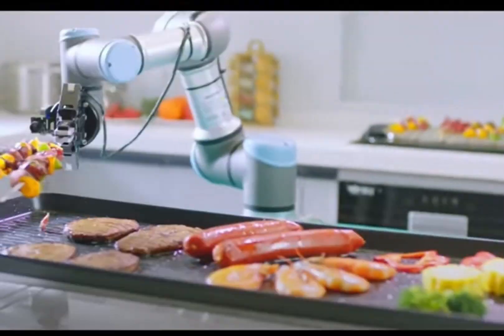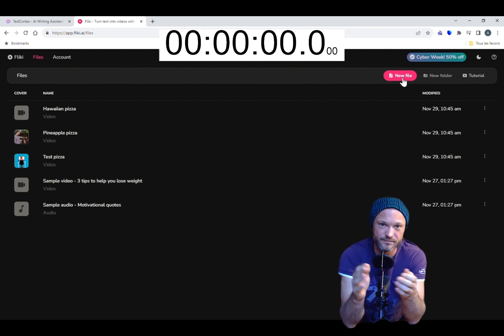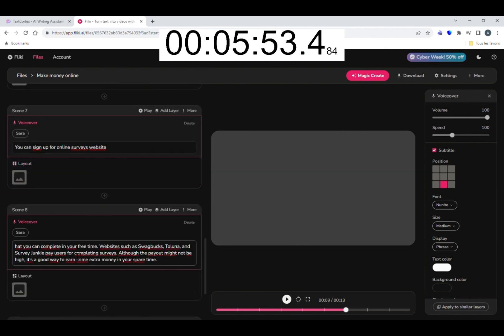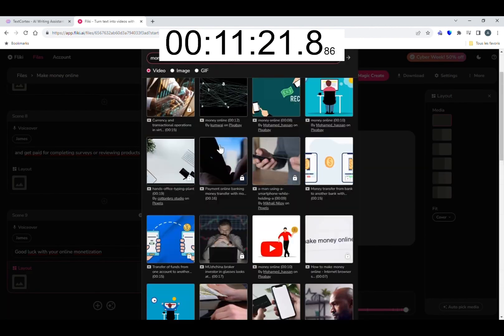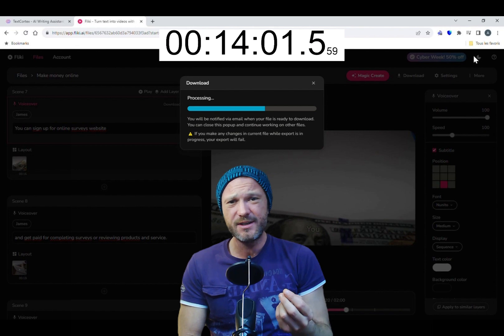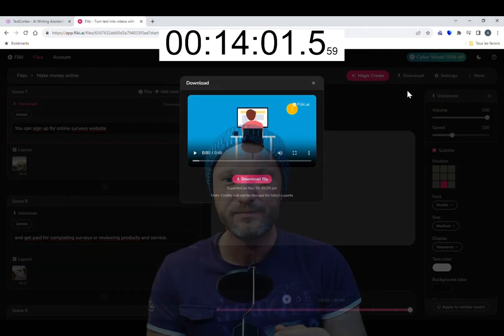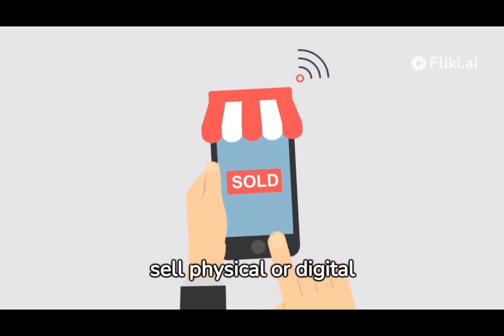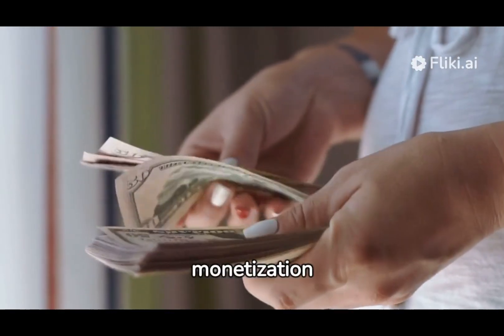I Made a Full Video in 14min 02sec Using Fliki AI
In this video, I show you how to create a simple video in less than 15 minutes, using 2 free AI tools, Fliki AI and TextCortex

If you're a beginner looking to get started with video creation, then you need to check out Fliki.AI. This app is easy to use and perfect for beginners looking to create simple videos without any prior video editing experience.

TimeStamps:
0:00 - Intro
0:18 - Fliki Speedrun
1:23 - Result & Review

how to use use Fliki, How to create video as beginner